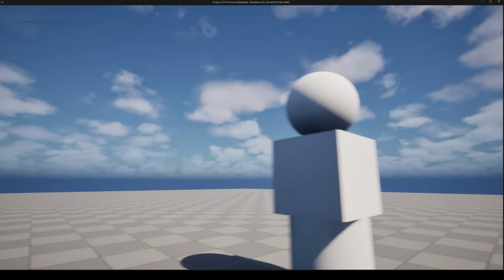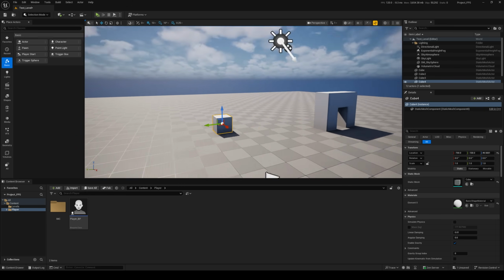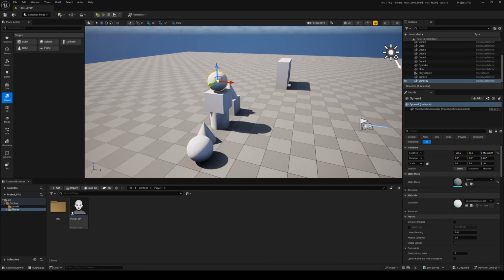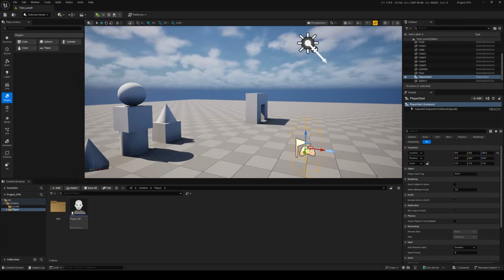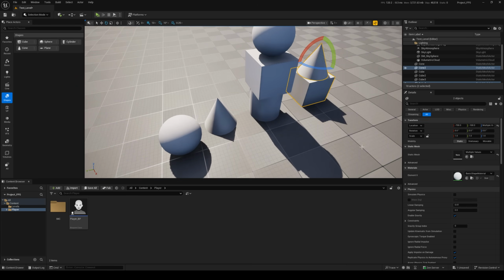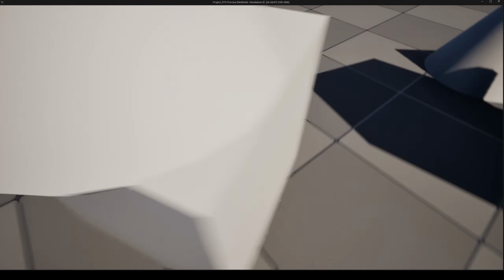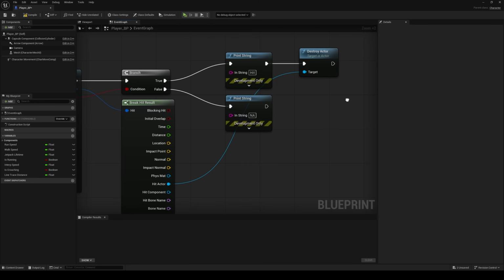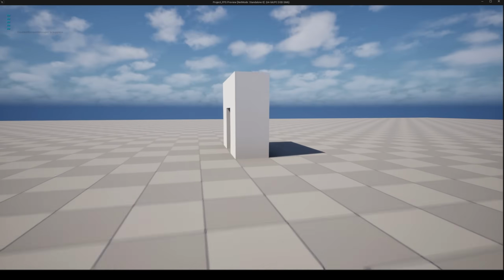Destroy Objects with Line Trace | Unreal Engine FPS Series (Part 16)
In this Unreal Engine 5 tutorial, you’ll learn how to destroy objects using Line Trace in Blueprints, a simple mechanic perfect for FPS and interaction systems.

❤️ You can also click the Super Thanks button to help me make more tutorials.